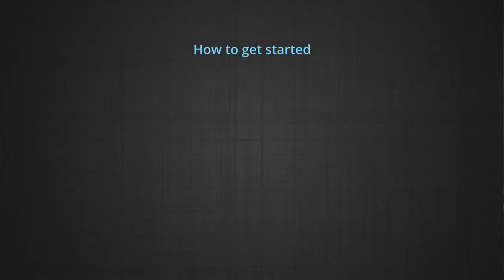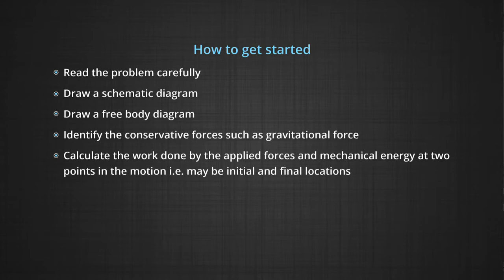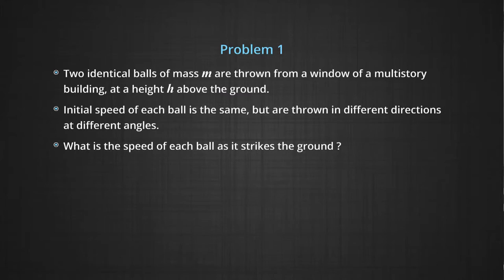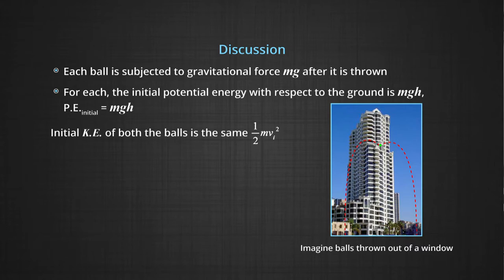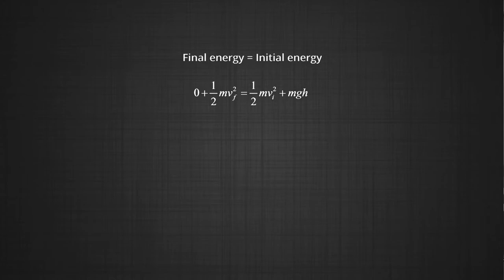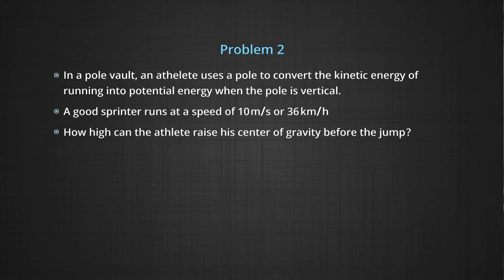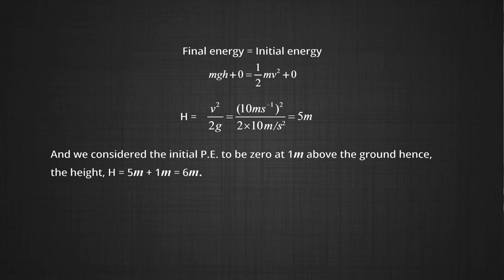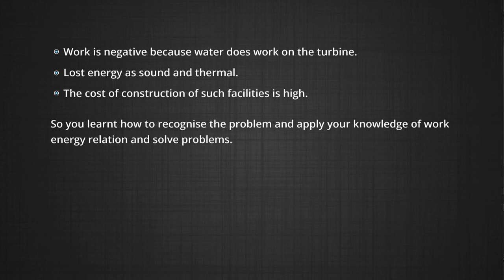Problem based on Work-Energy Theorem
Explaining interesting problems based on work-energy theorem